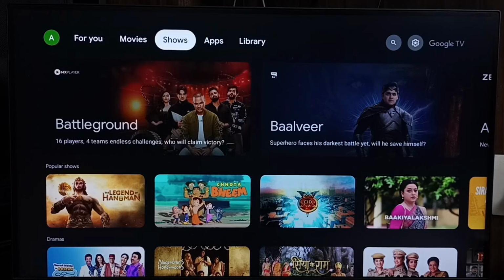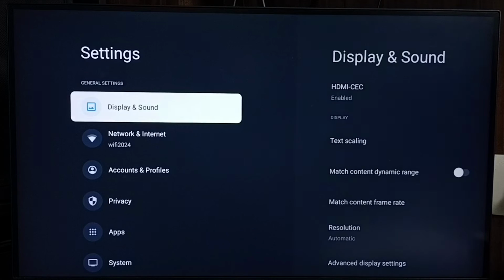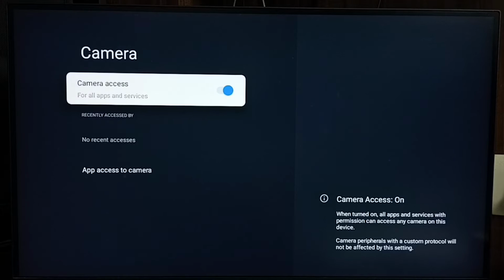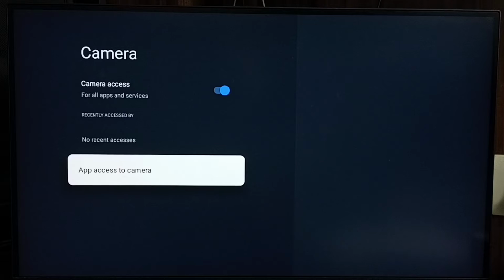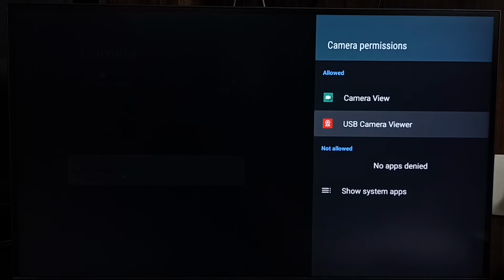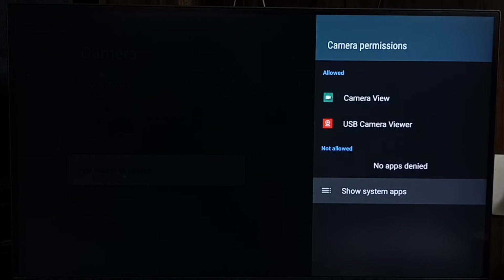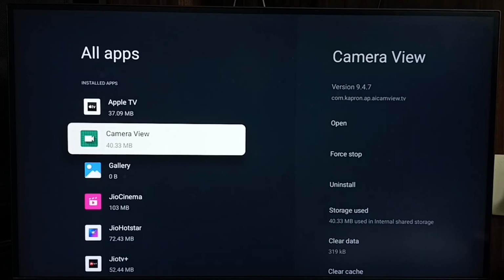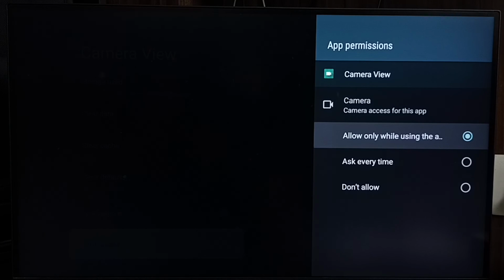2 Easy Ways to Fix Camera Not Working on Some Apps & Services on Google TV Android TV OS 14 Devices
2 Easy Ways to Fix Camera Not Working on Some Apps and Services on Google TV Android TV OS 14 Devices
Discover 2 simple and effective ways to fix camera not working issues for certain apps and services on Google TV running Android TV OS 14. This tutorial helps you troubleshoot and restore camera functionality on your QLED TV, OLED TV, LED TV, Mini-LED, MicroLED, and all Smart TVs including 4K TV, UHD TV, Full HD TV, and HD TV models. Learn how to optimize camera permissions, settings, and hardware using Voice Search Remote, HRD, Smart Home Control, Google TV Streamer 4K, Android TV OS 14, and Android TV OS 15.